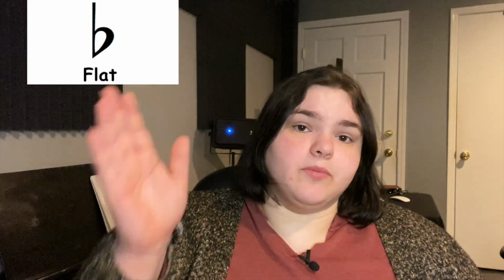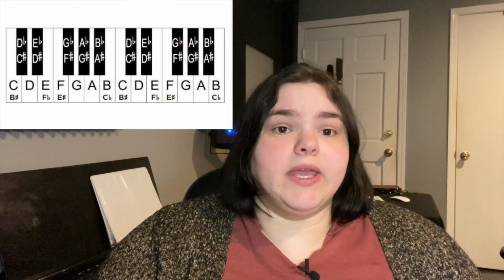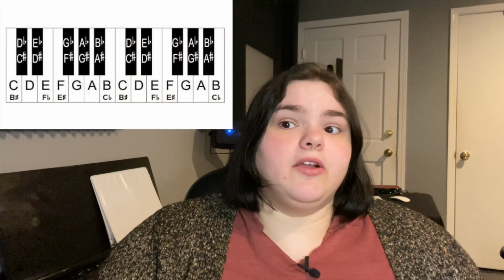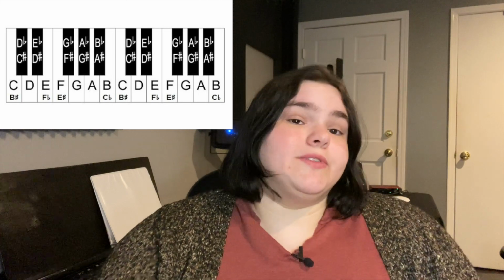Octaves, Frequency, & Naming Of Notes | Revival Worship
Here is Revival Academy of Worship's First Episode in this Music Theory 101 series where we cover the basics of music theory for beginner learners.

We hope this is helpful for those of you who are aspiring musicians.